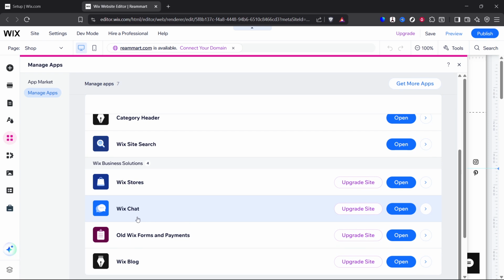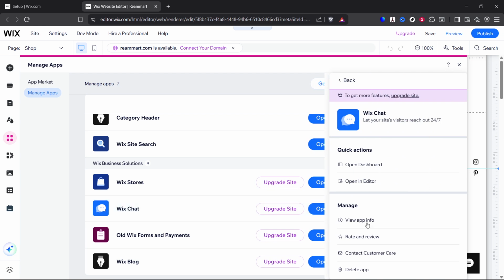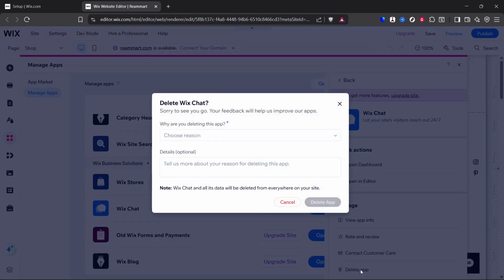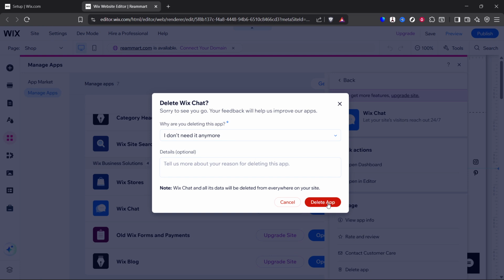How to Remove Wix Chat (Step By Step) (2026 Guide)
How to Remove Wix Chat (Step By Step) (2025 Guide)